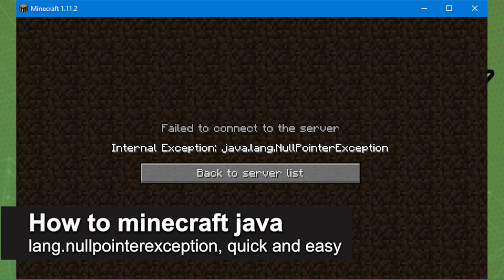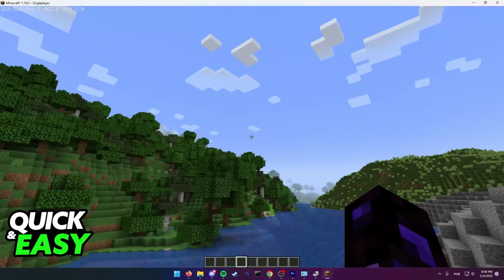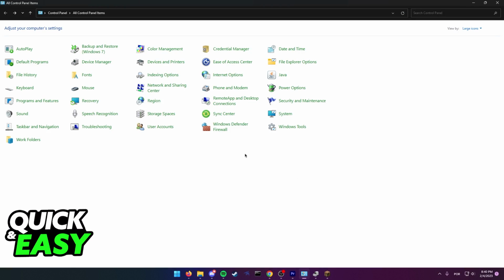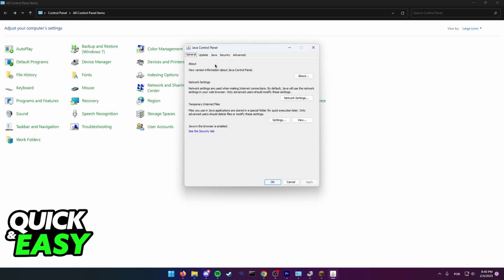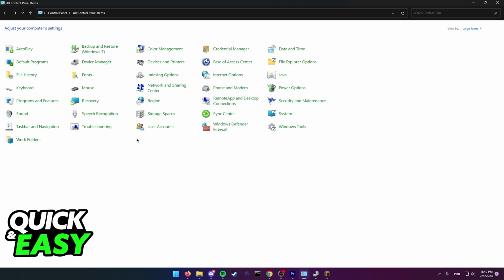How To Fix Minecraft java.lang.NullPointerException [Very EASY!]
In this video I will show you how to fix minecraft java.lang.nullpointerexception.

I hope I have helped you with the video!